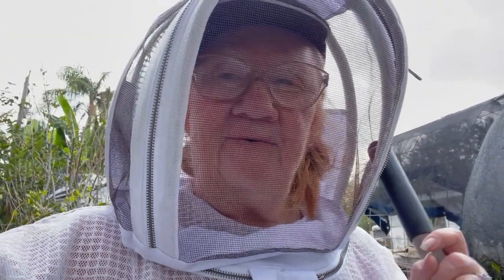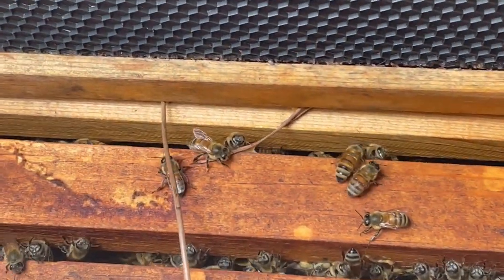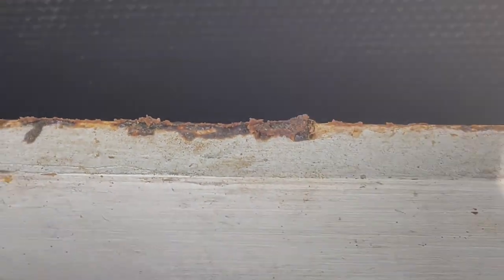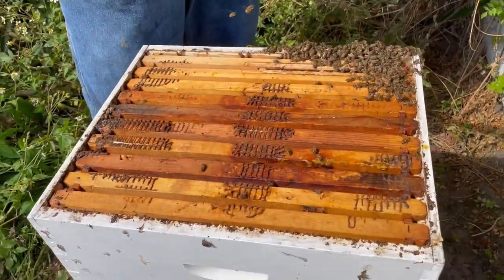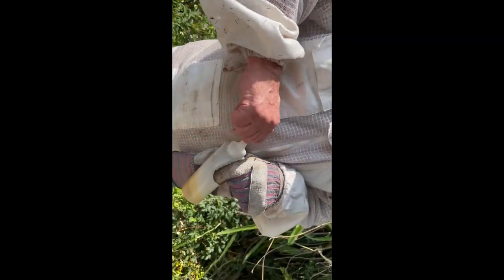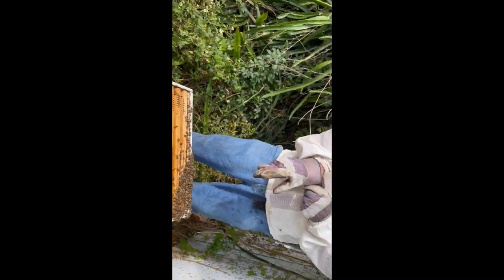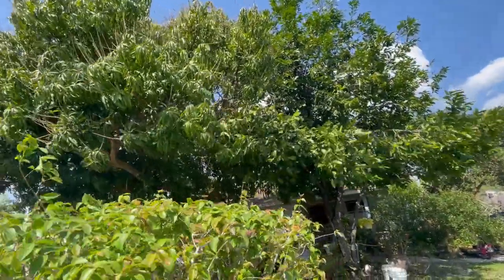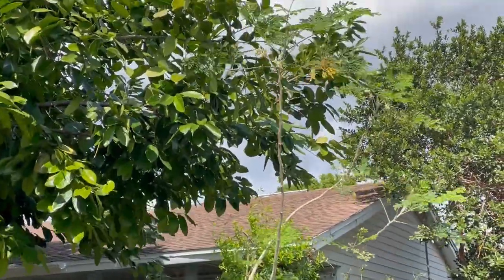Bee maintenance day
Well, David helped with getting the weeds away from the hive and inspection today. We got to see the beautiful big healthy Queen. Even though I didn't get to mark her like I wanted I was happy to get to admire her today.